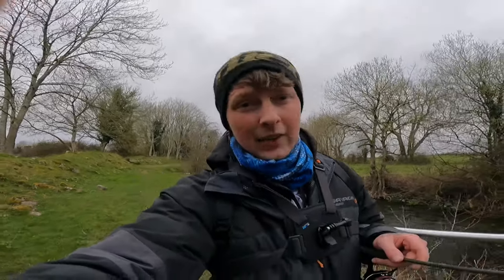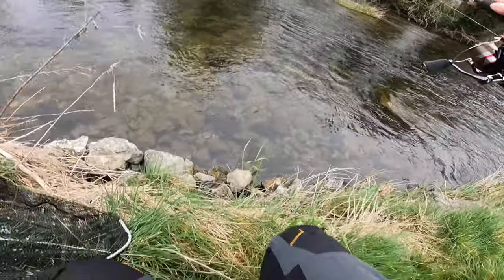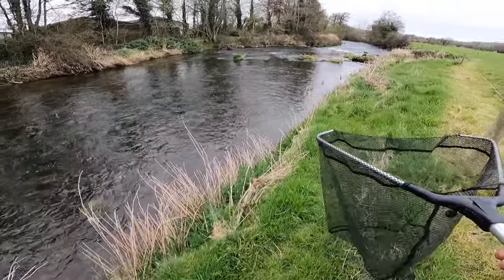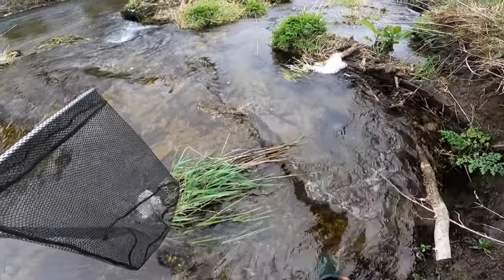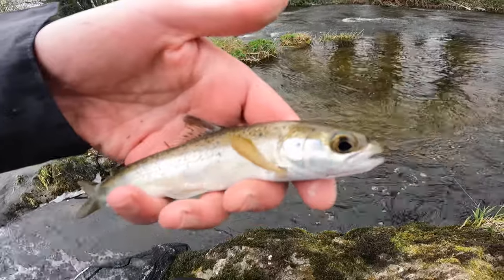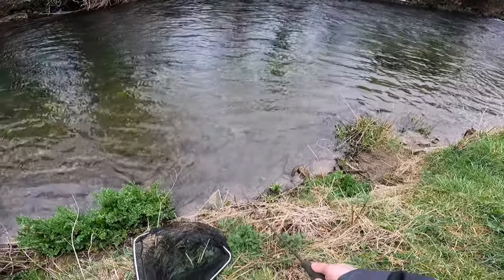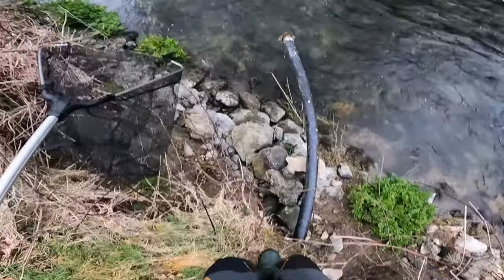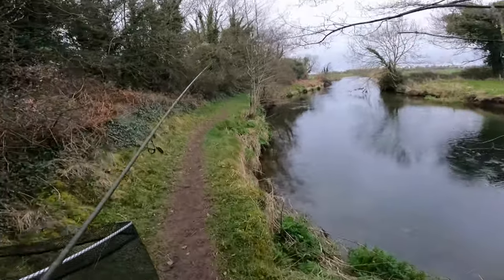How to Catch Wild Trout!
Fishing tackle used here in the following links 👍

Hi everyone
Thanks for the support on the channel
Bunch of legends
Had a bit of time after work today 2 hours with the spinning gear, out after some wild brownies on the river.
Using the 0.5-5 gram rod with tiny mepps spinners, for a bit of sport. All catch and release.
Hope you enjoyed the little adventure
Senan

Rod for trout
Sg4 ultra light game

Robinson toshido spin rod

Reel for trout spinning

Braided line

Waterproofs

Waiders

Sunglasses

Net